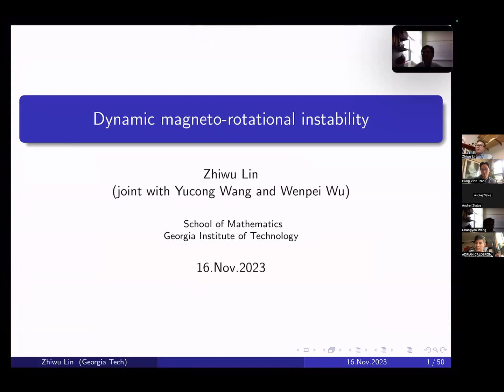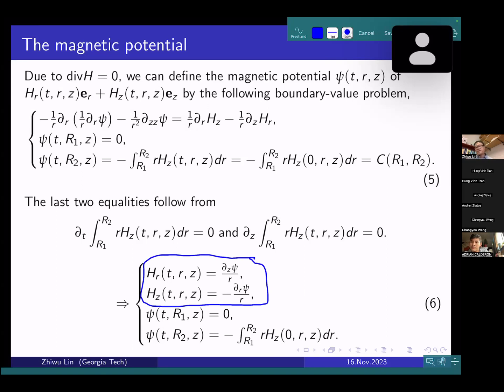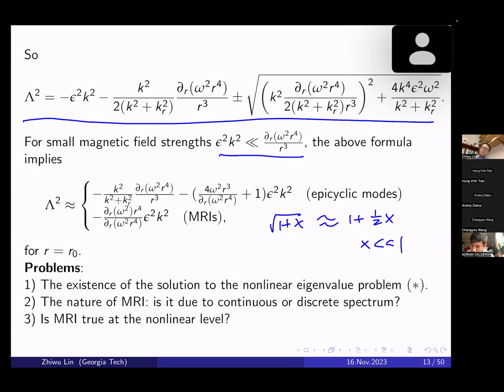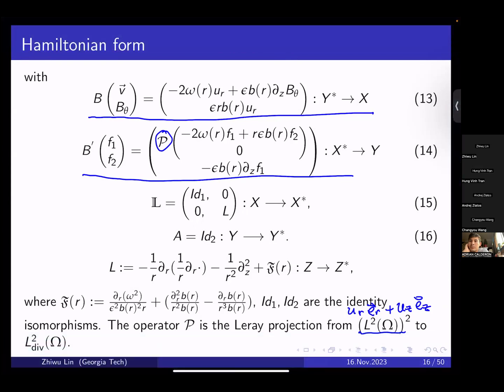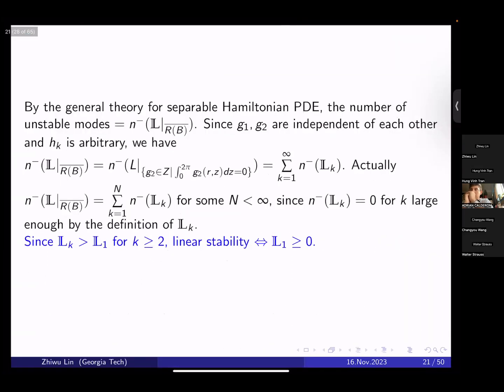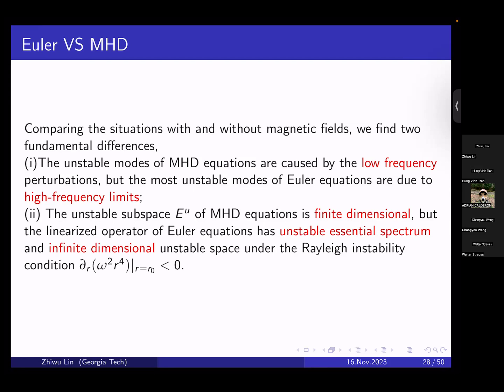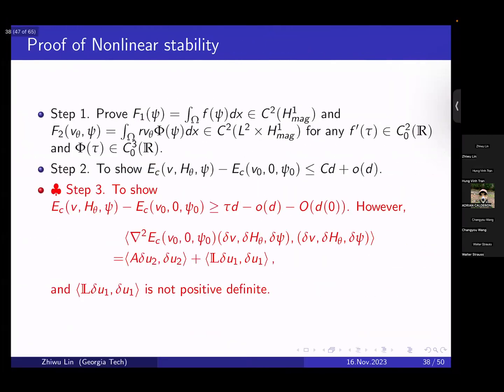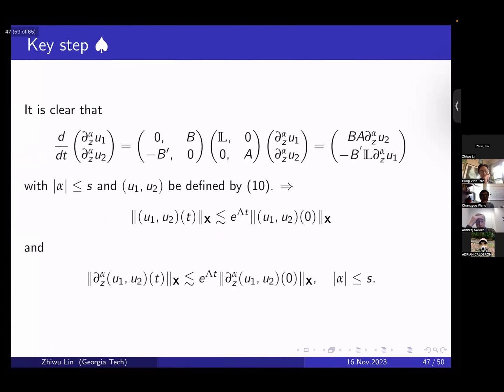VAPS 53:"Dynamical magneto-rotational instability"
Speaker: Zhiwu Lin (Gatech)

Abstract: Magneto-rotational instability (MRI) is an important instability mechanism for rotating flows with magnetic fields. When the strength of the magnetic field tends to zero, the stability criterion for rotating flow is different from the classical Rayleigh criterion for rotating flow without magnetic field. MRI had found many physical applications, for example in the explanation of turbulence and enhanced momentum transport in accretion disks around black holes. We gave a rigorous proof of linear MRI and a complete description of the spectra and semigroup growth. Moreover, we prove nonlinear stability and instability from the sharp linear stability/instability criteria. This is a joint work with Yucong Wang and Wenpei Wu.